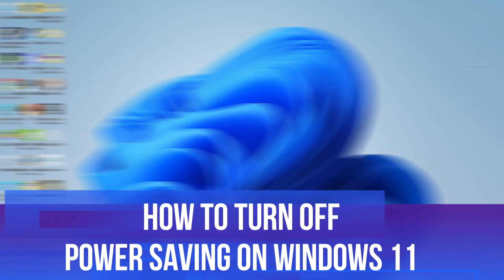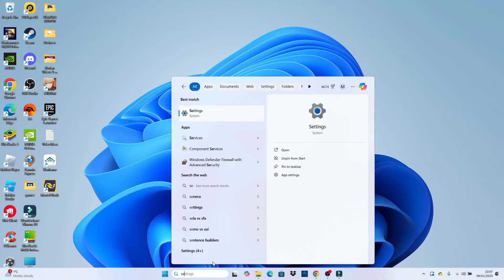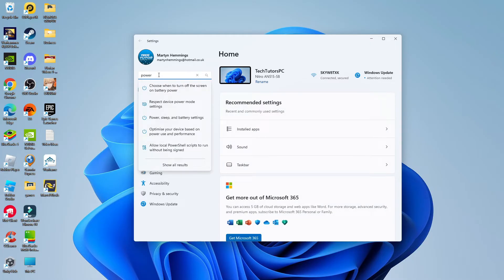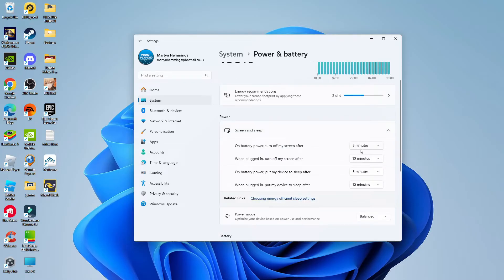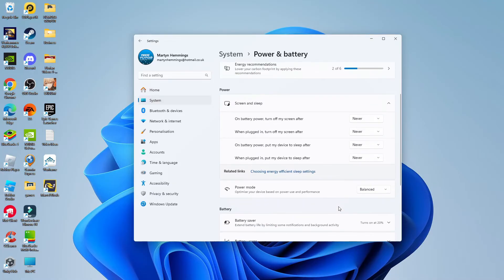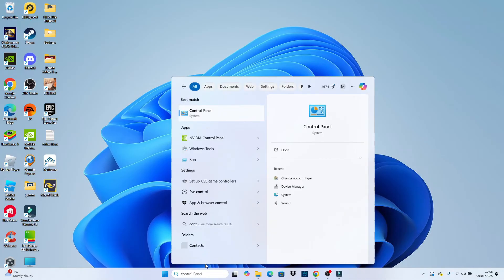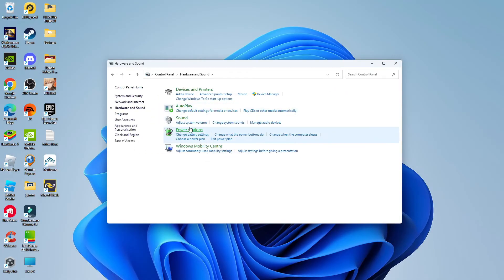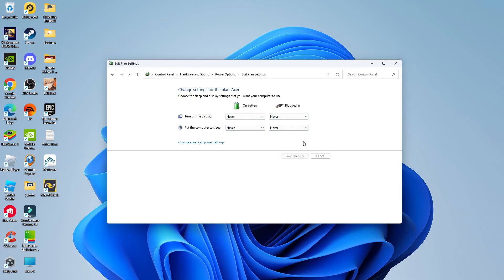How To Turn Off Power Saving Mode On Windows 11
In this video, we’ll show you how to turn off power saving mode on Windows 11, ensuring your device runs at peak performance. If you’ve noticed your computer slowing down or not responding as quickly as it should, disabling power saving settings can make a significant difference. We’ll walk you through the process step-by-step, making it easy for anyone to follow along. Whether you’re gaming, working, or just browsing, you’ll want your PC to perform at its best. Join us and optimize your Windows 11 experience today!

 ✨Recommended VPN: ✨

Thanks!